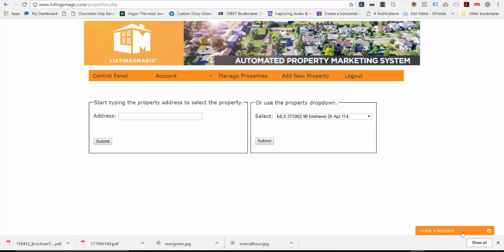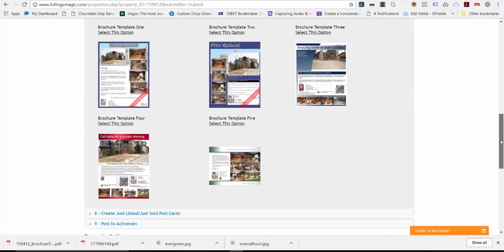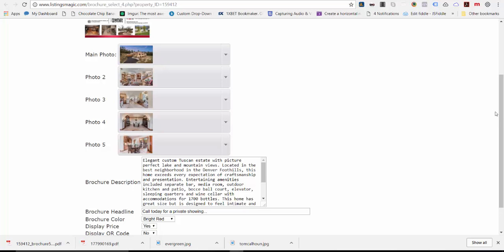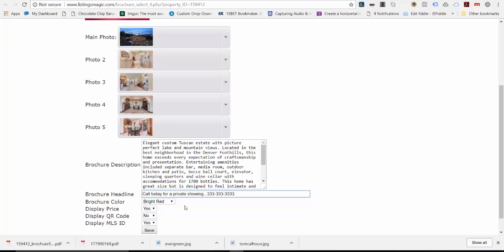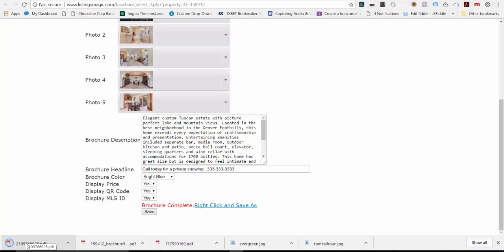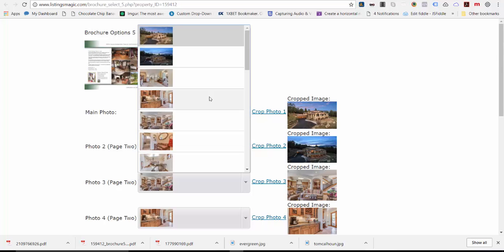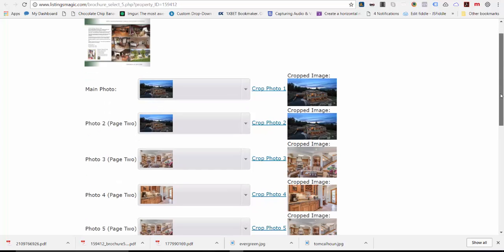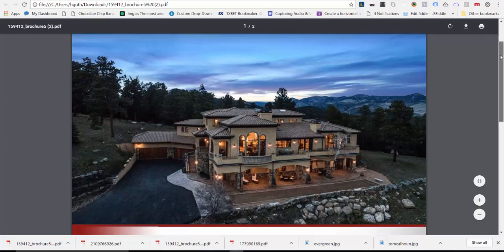Brochure Creation, Updating and Saving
ListingsMagic Brochure Creation, Updating and Saving tutorial